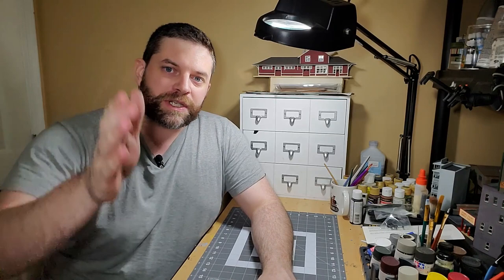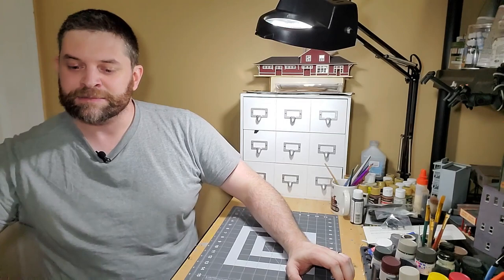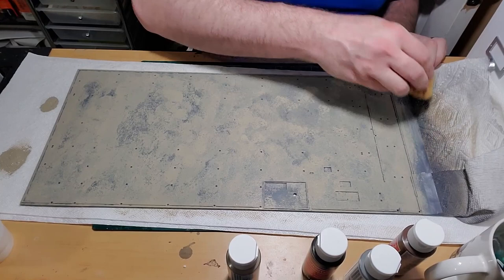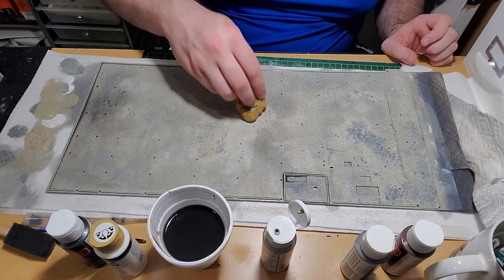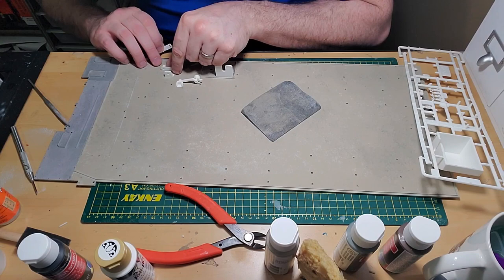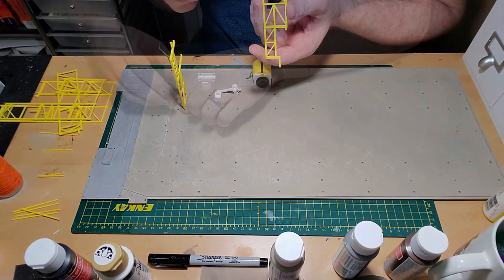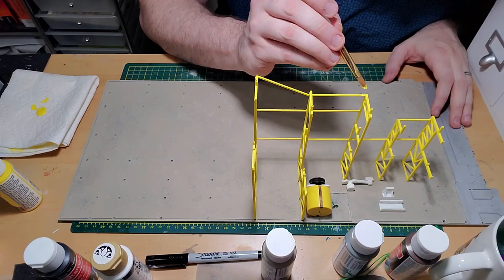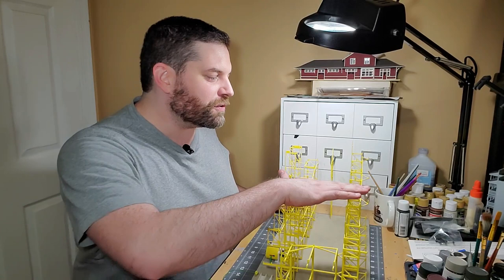Dream Build - Faller Wilde Maus Roller Coaster - Part 1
The first of a number of dream builds dropping on the channel. This one explores the world of Faller HO Scale carnival rides, specifically, the Wilde Maus roller coaster. I start of with the base and framing structure of the coaster.